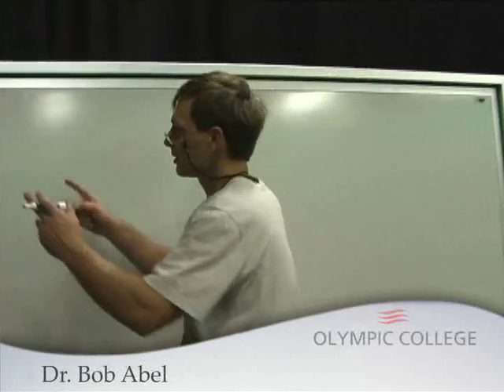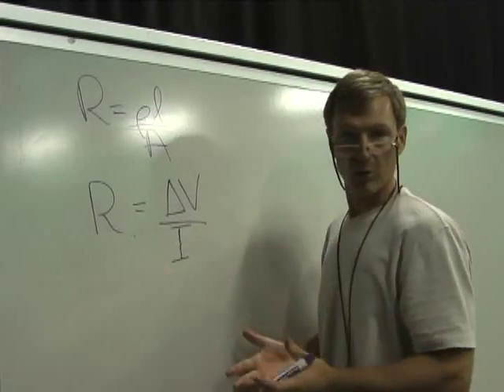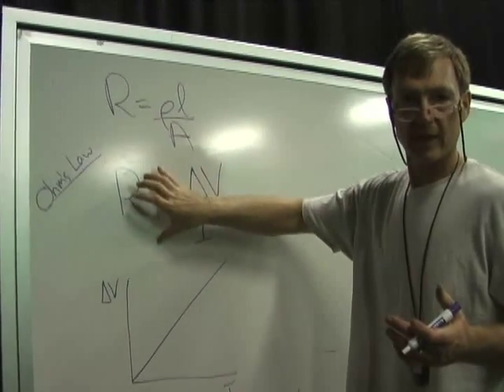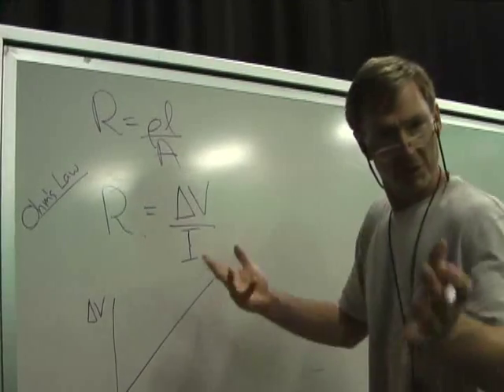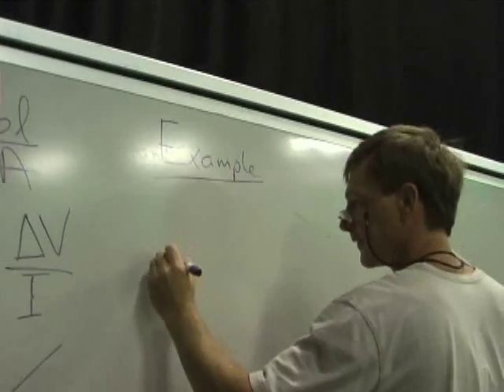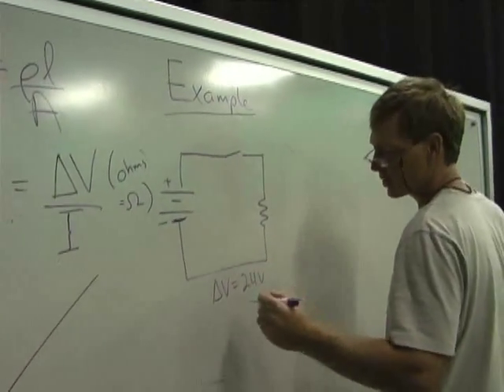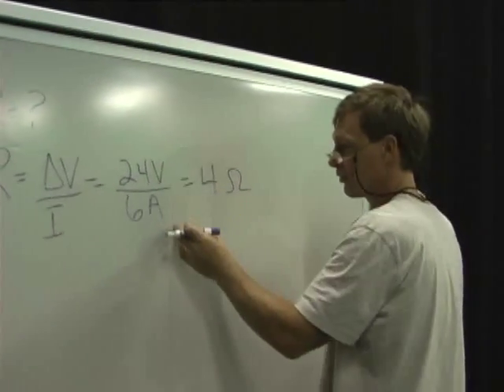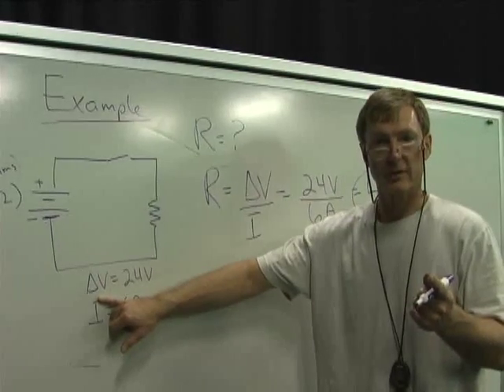Physics II J- Ohm's Law